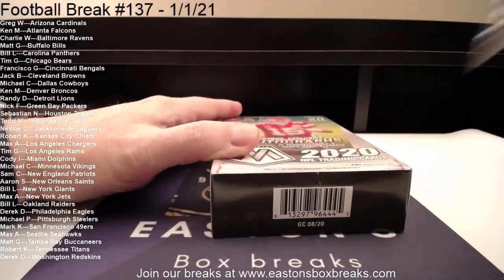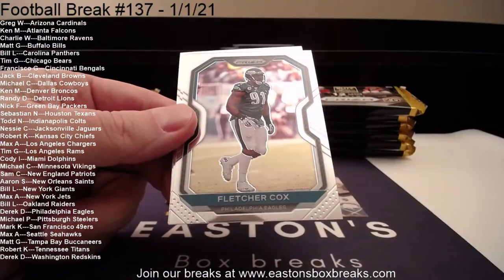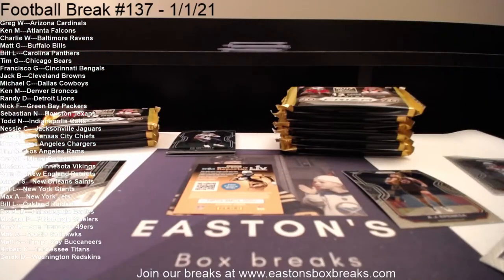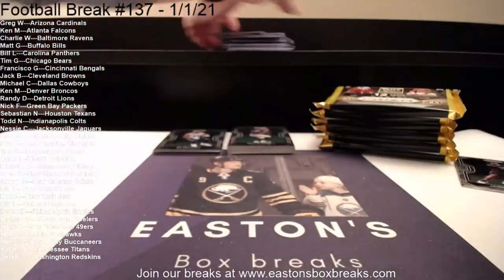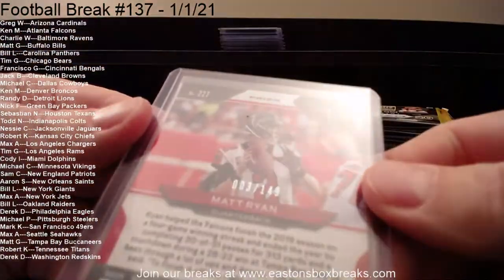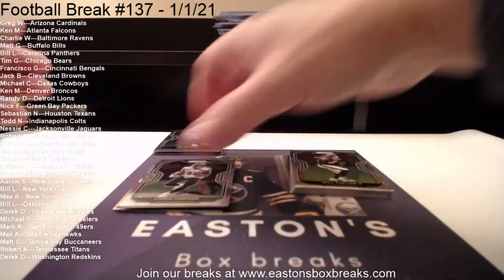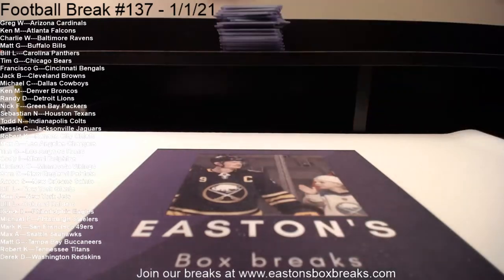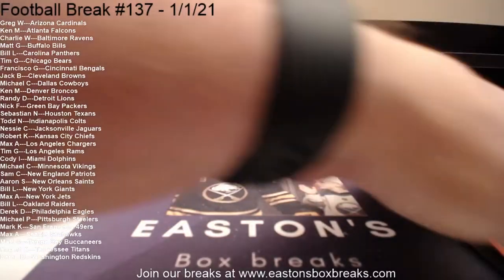Football Break #137 - 1/1/21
2020 Prizm Hobby - Come Check out the Herbert & Hurts's!